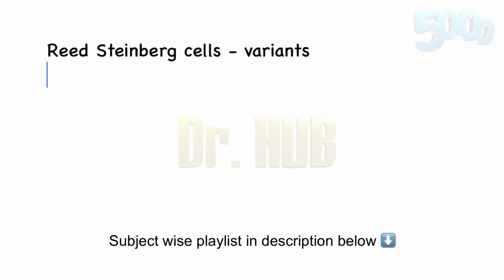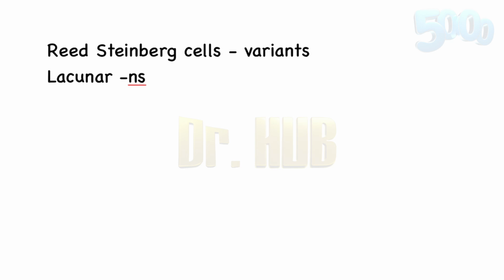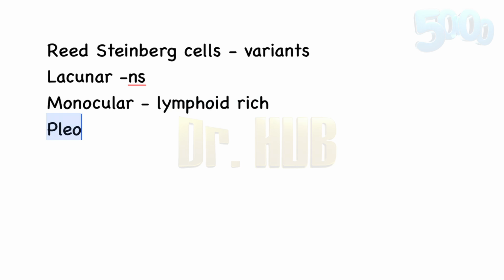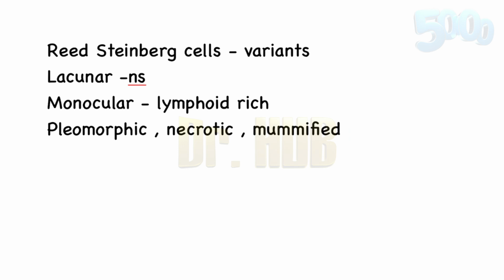Reed steinberg cells - Variants